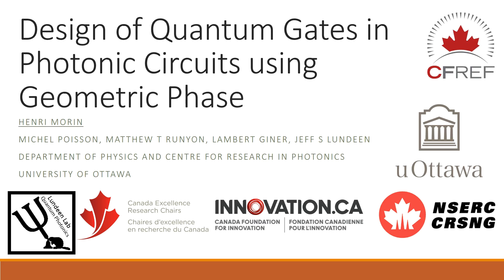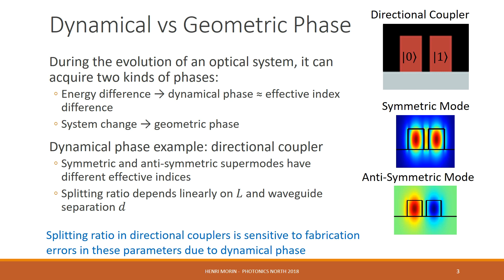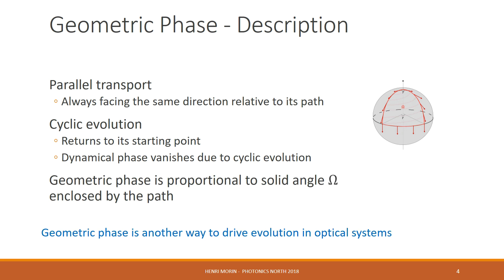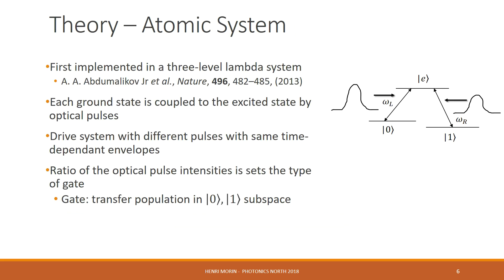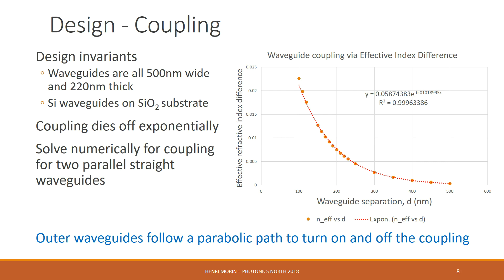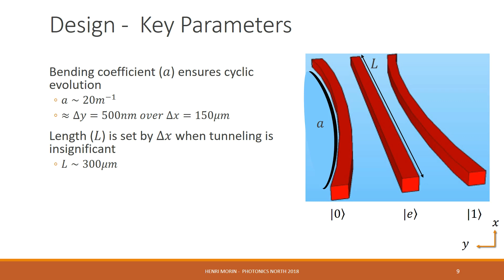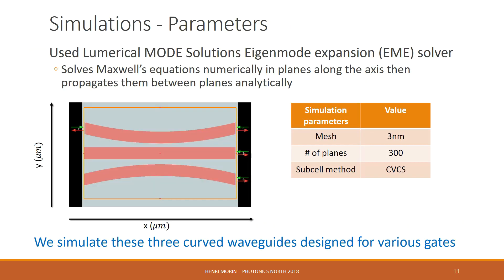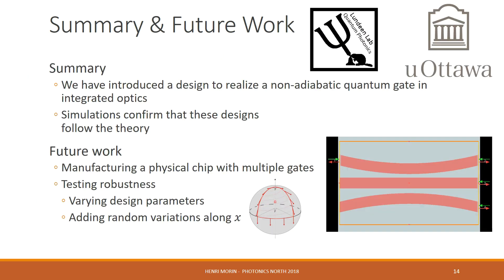Design of Quantum Gates in Photonics Circuits using Geometric Phase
A presentation given at Photonics North 2018 in Montreal, based on an in-progress project with the same name.